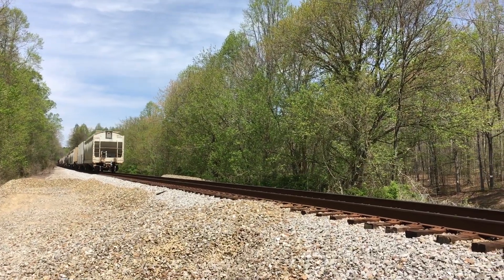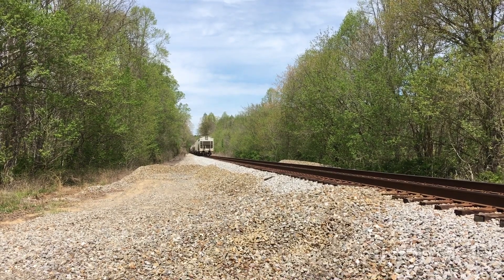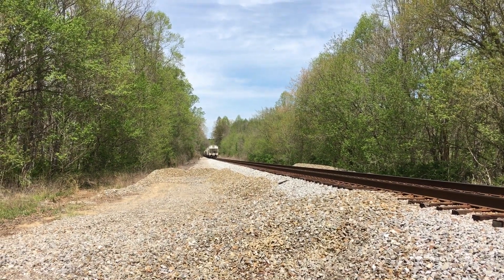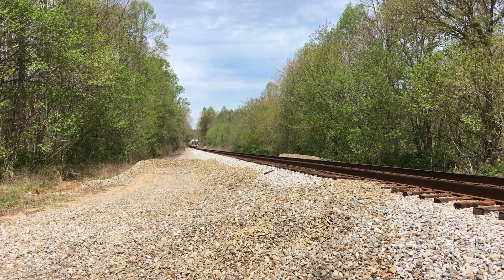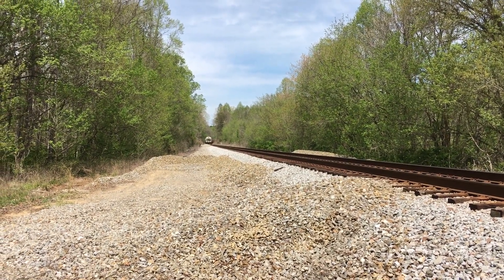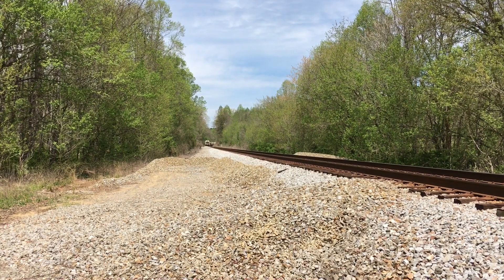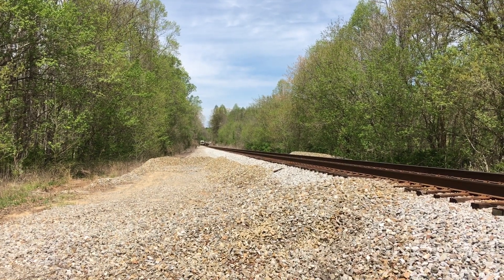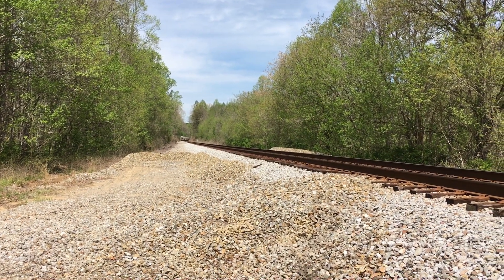👀CSX SD40-2 in mainline service on Q694 HAPPY EASTER!!!🌹